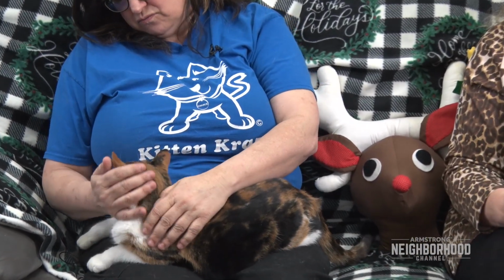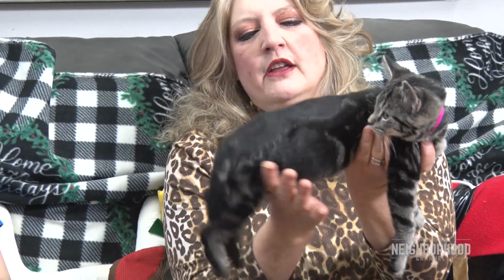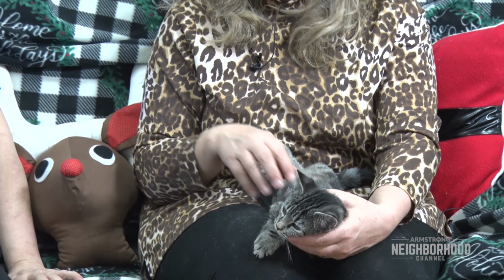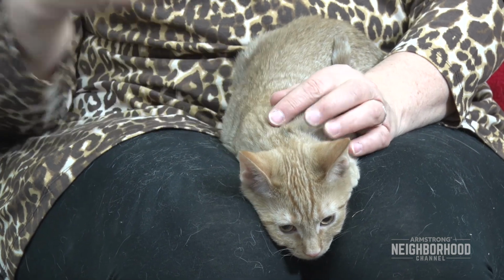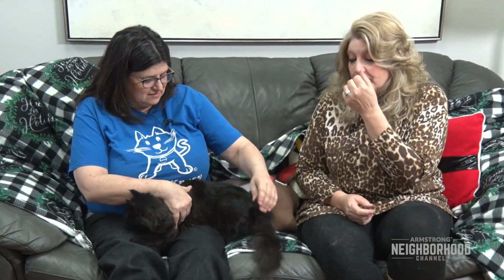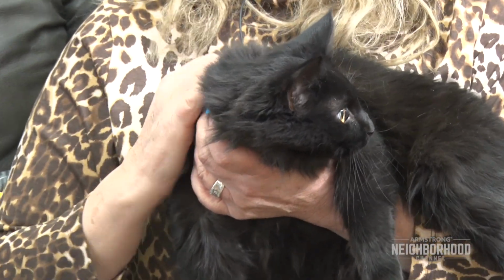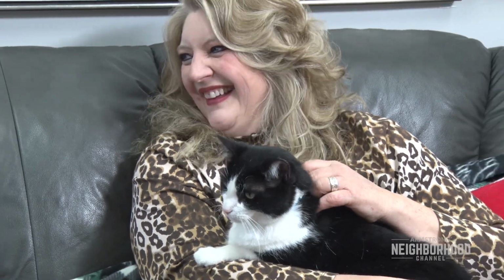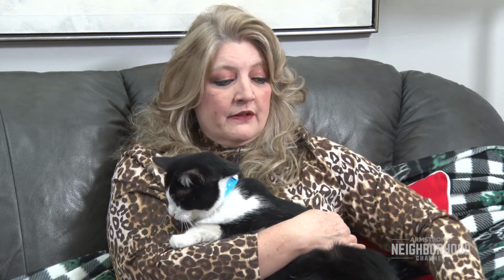Cat Chat Ep 121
Kitten Krazy, Donate, Shop, and Adopt this Holiday Season. Armstrong's Neighborhood Channel, @ArmstrongNeighborhoodChannel